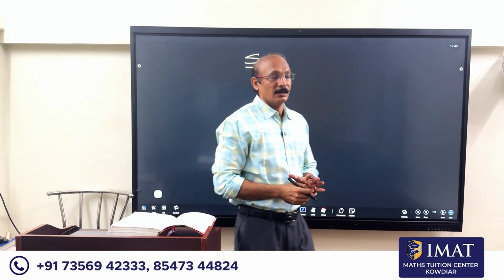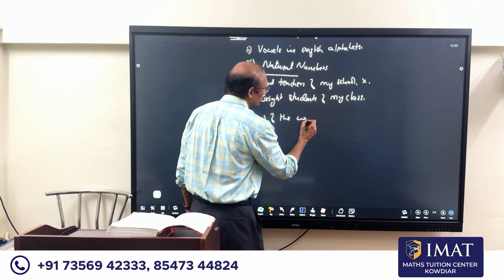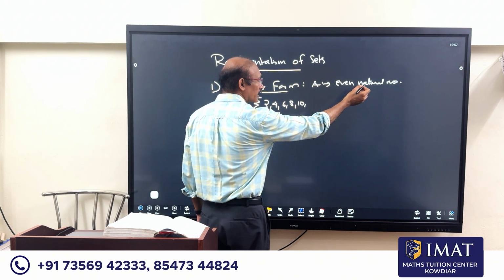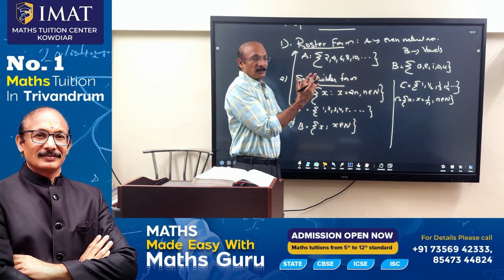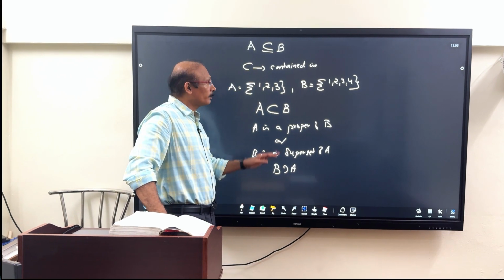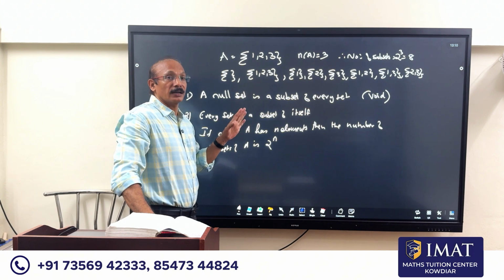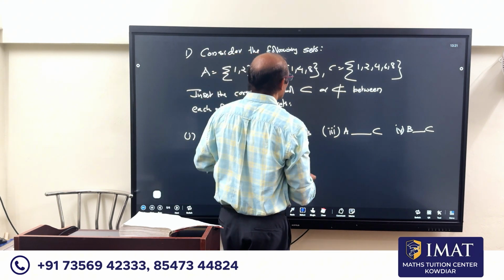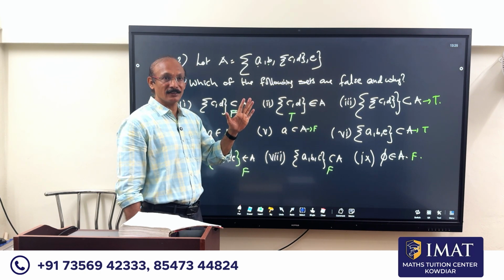📚 Master the Basics of Sets | IMAT Math Tuition Center | 11TH STD | Part 1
Get ready to master Sets with step-by-step teaching and balanced examples.
Join the IMAT learning journey today.

📍 H.No: A-6, A Lane, Near RBI Quarters, Belhaven Gardens, Kowdiar, P.O Trivandrum - 695003